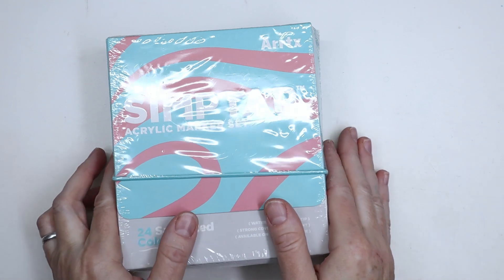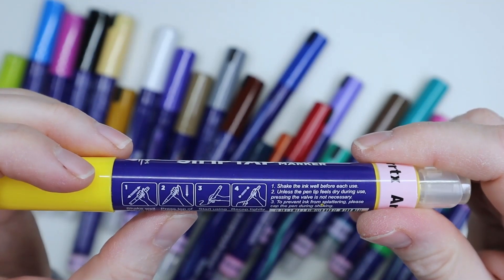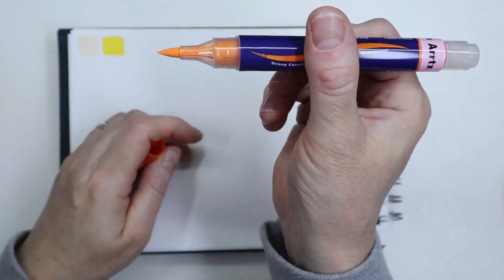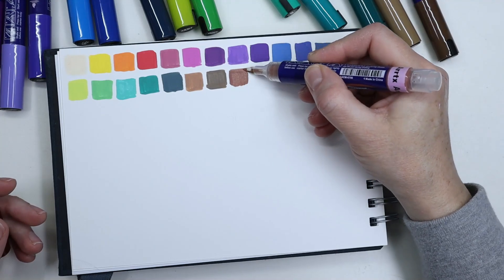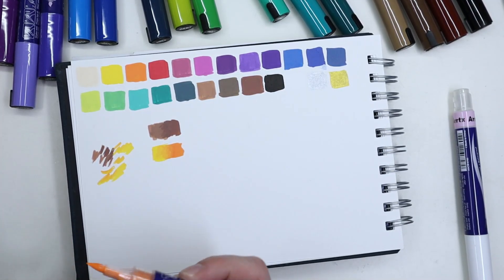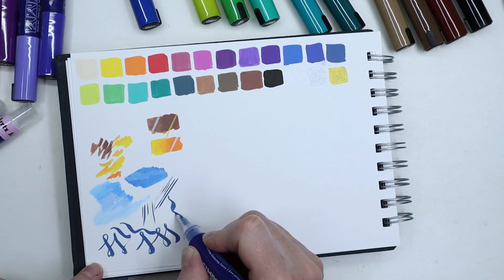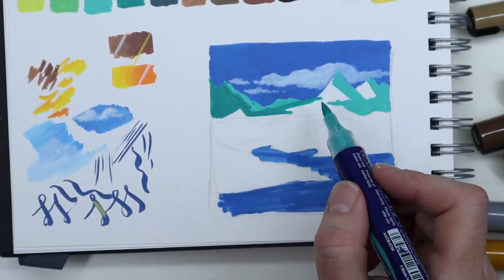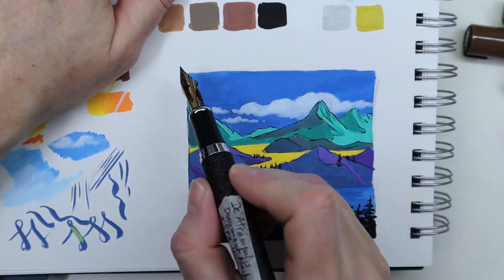ARRTX SIMPTAP acrylic marker set with brush tip Review and quick demo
The company ARRTX sent me a set of their new ACRYLIC MARKERS to try them and share with you. Here's my review of the @arrtxglobal markers.

Here are the product's links :
Amazon US
Amazon UK
Amazon DE
Tip: EU country can purchase in Amazon DE